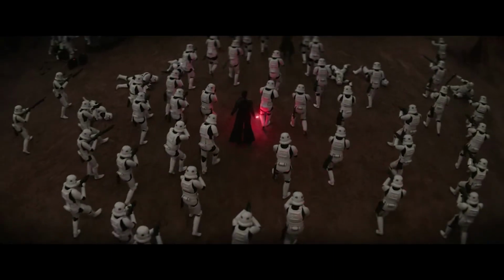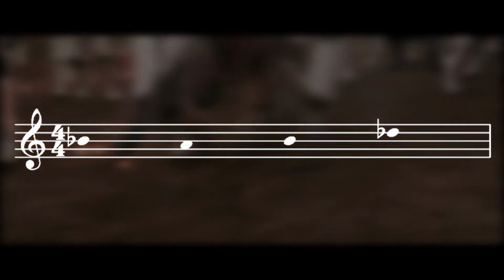OBI-WAN KENOBI Part 5 Breakdown | Imperial March and More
Part 5 offered us a lot of answers to our burning questions. What's Reva's backstory, what happened to the Grand Inquisitor, and will we ever get to see that lovable Haja again. But this community's real question has been, where are the originals Star Wars themes.